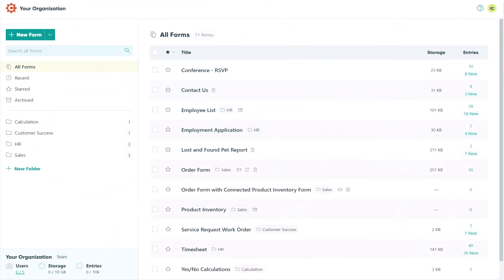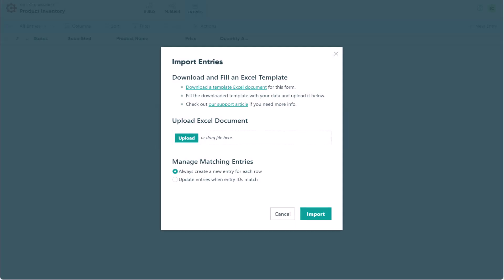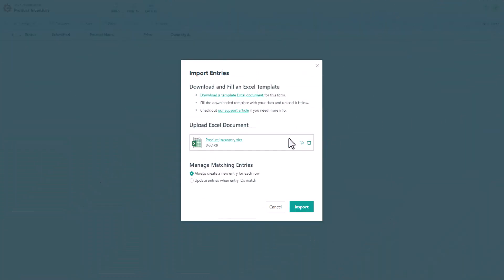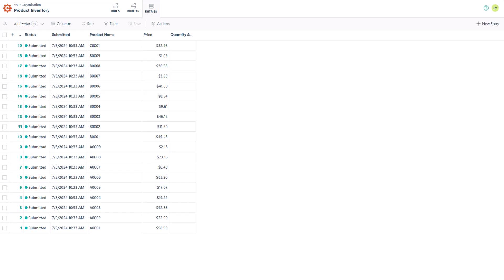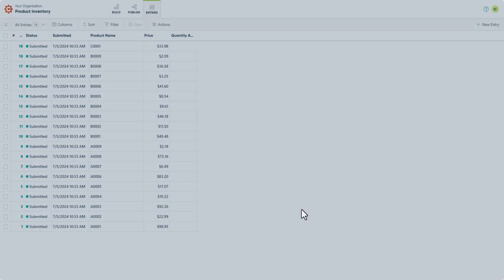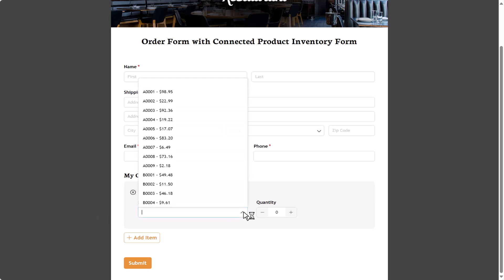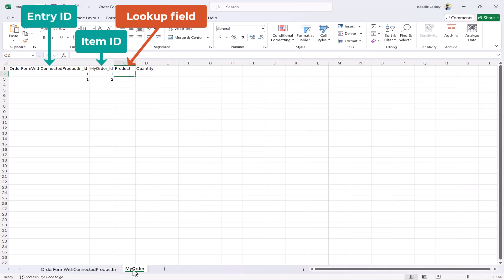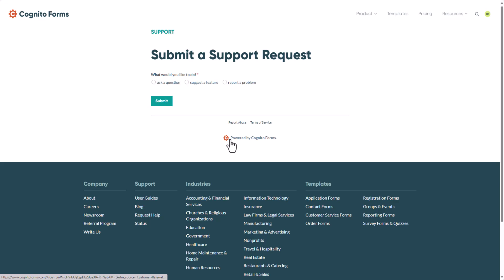Importing Entries - Cognito Forms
Upload or update entry data in bulk using our automatically generated Excel templates.

LINKS & RESOURCES